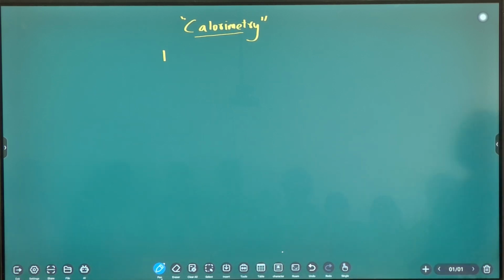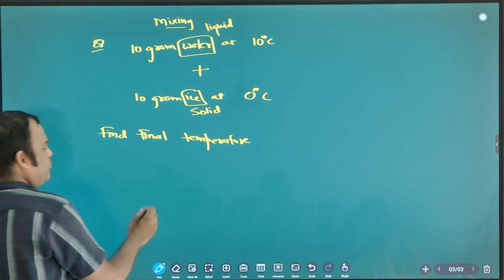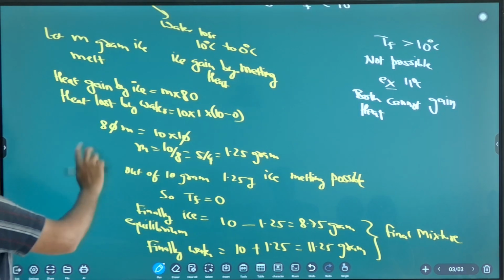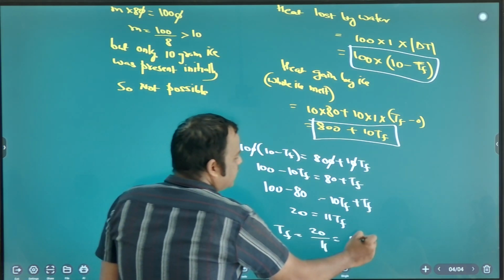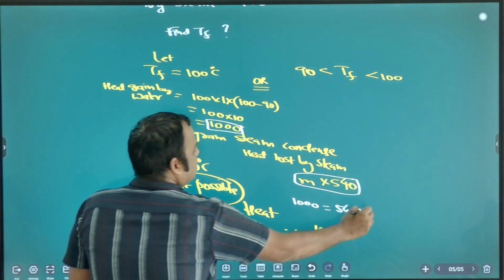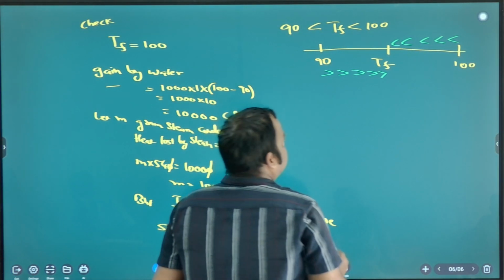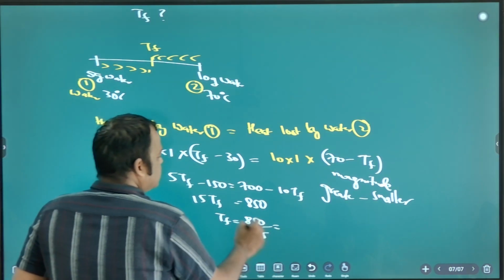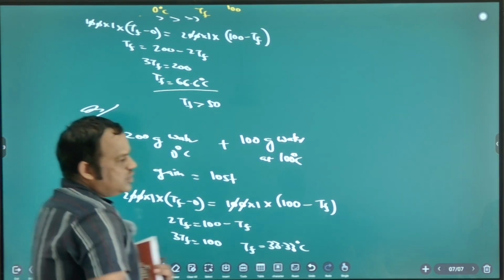Calorimetry 27 sept